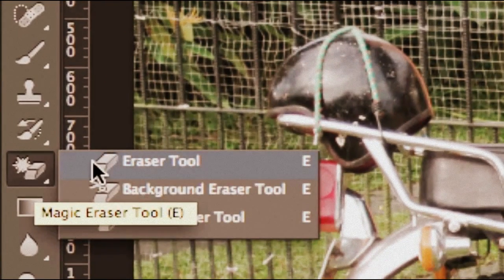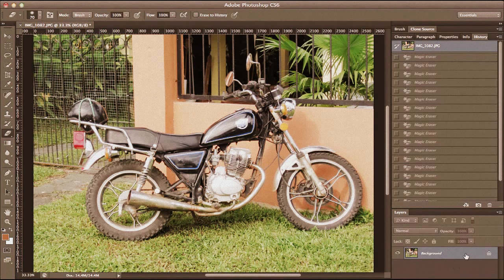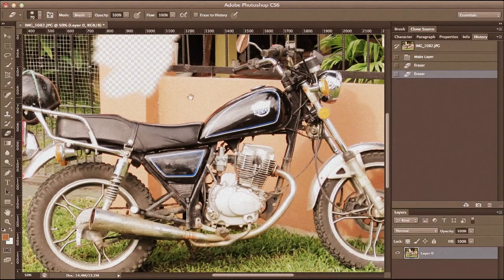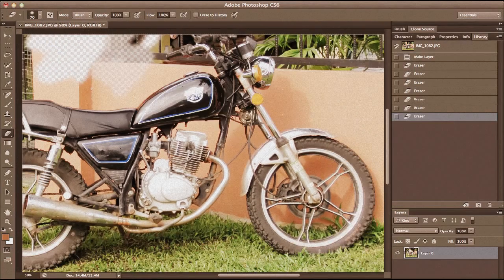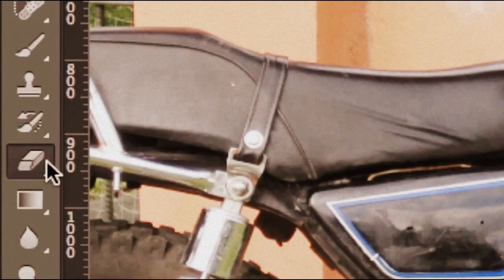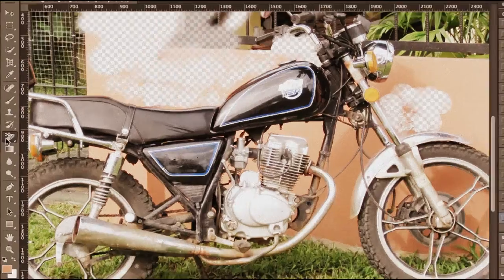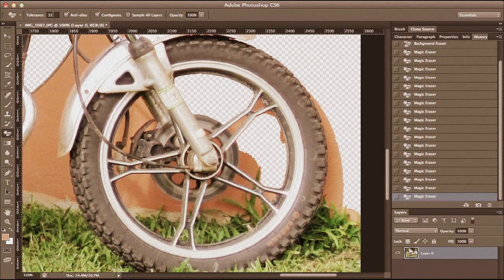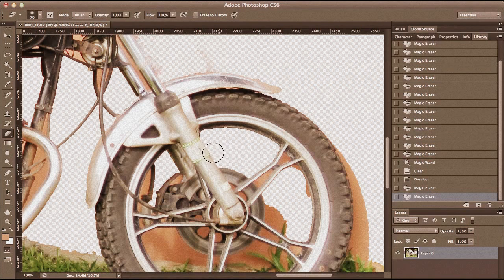How to Use the Eraser Tool in Photoshop